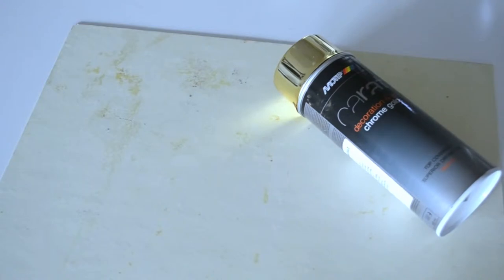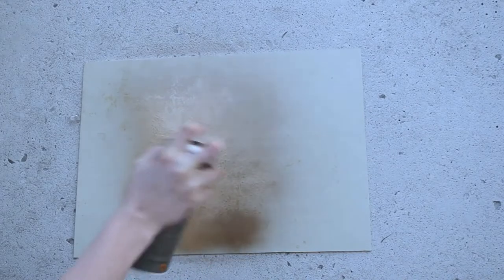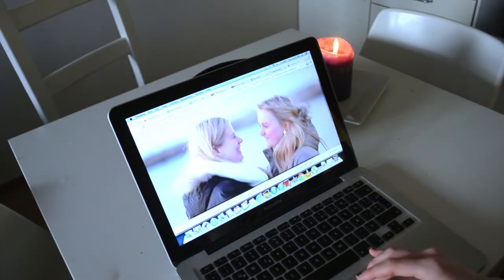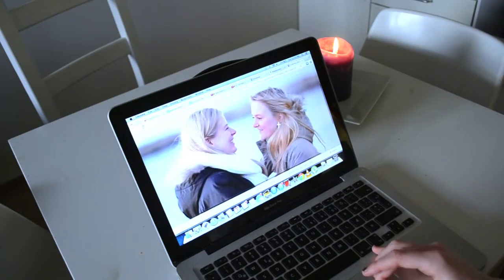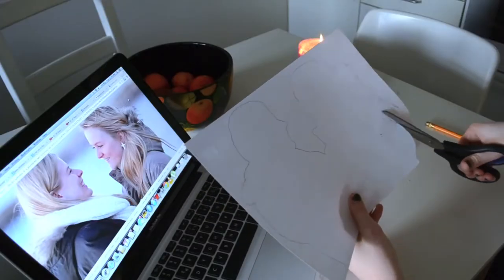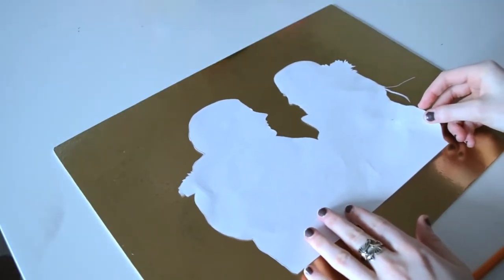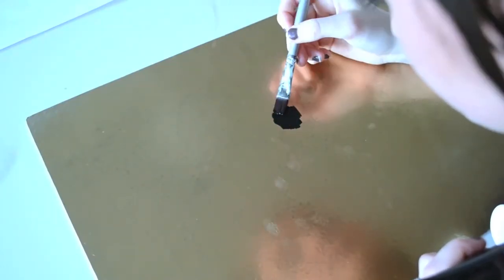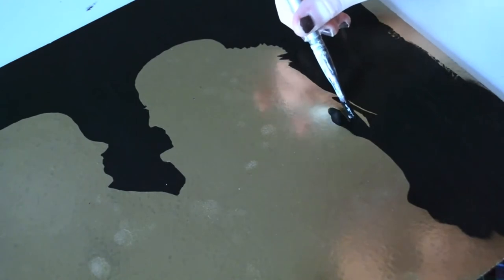DIY Silhouette Picture